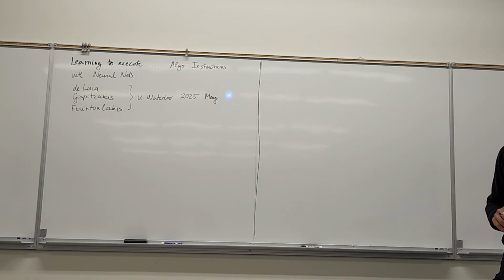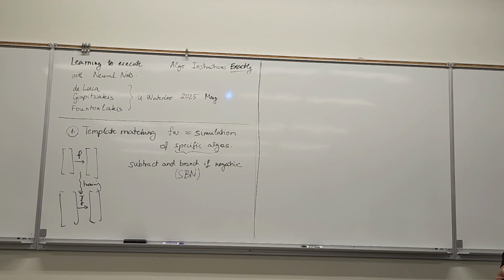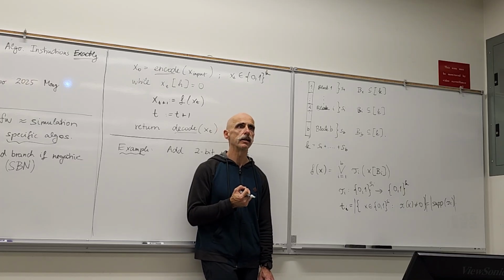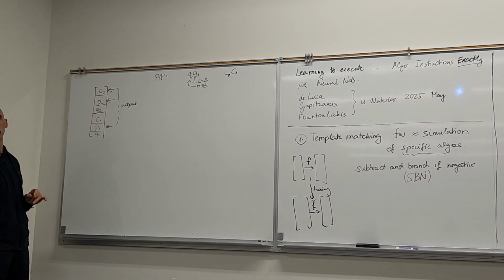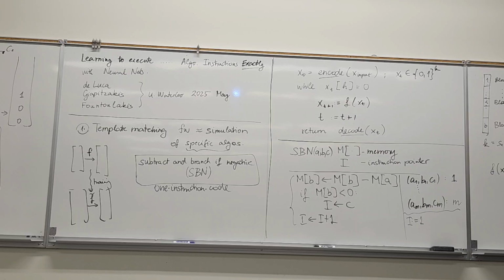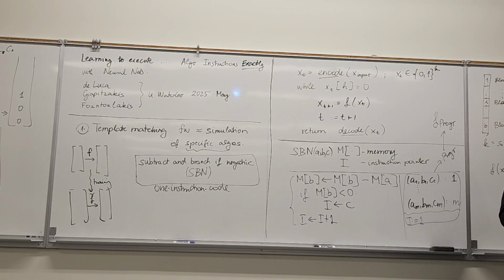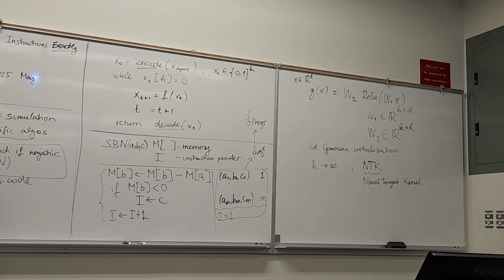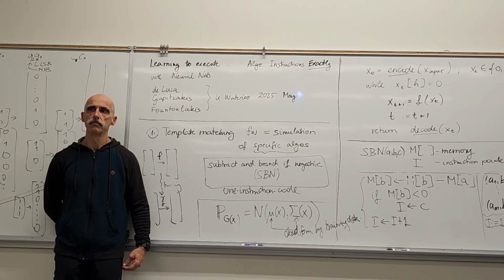Math of Reasoning in LLMs, Session 11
Paper:
"Learning to Add, Multiply, and Execute Algorithmic Instructions Exactly with Neural Networks"